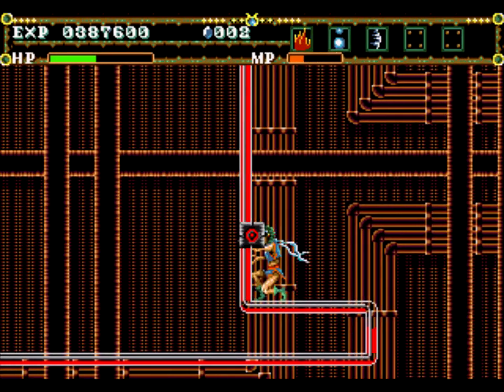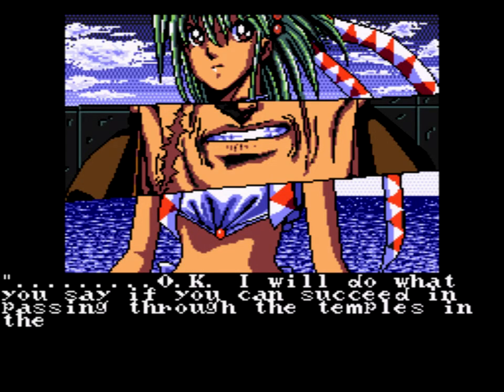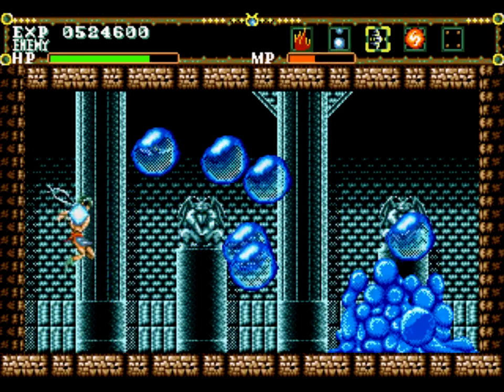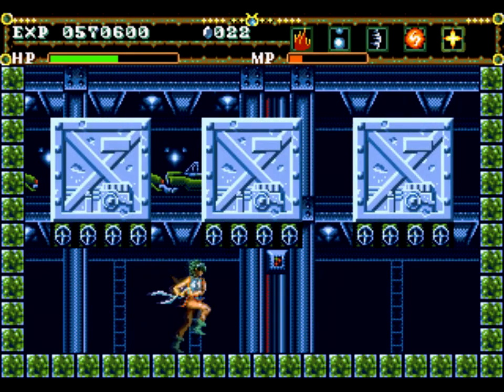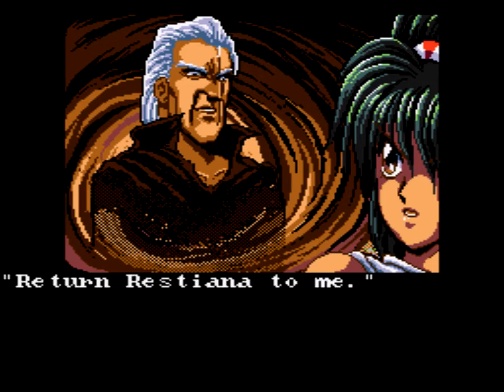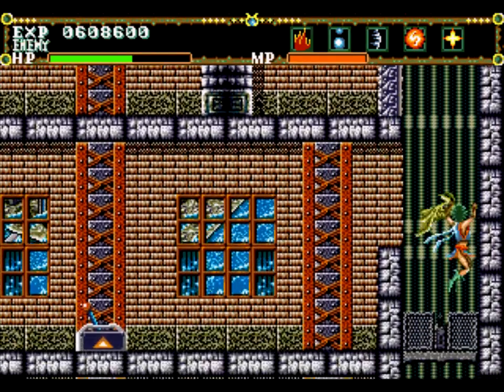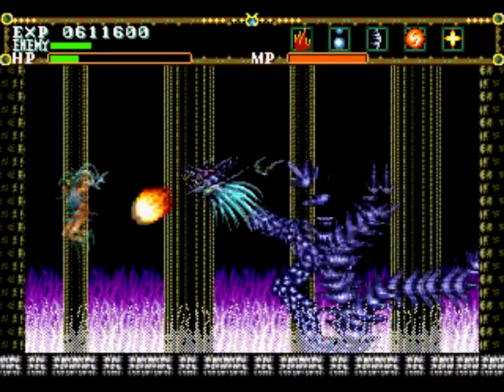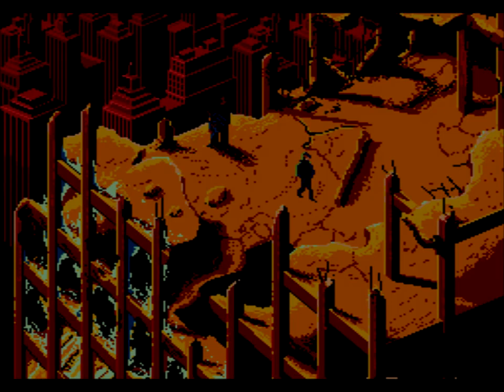El Viento (part 2/2): Empire State (Building) of Mind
In which Al Capone turns out to be a pretty reasonable guy, all things considered.

Longplay version (full playthrough with no commentary) coming shortly.